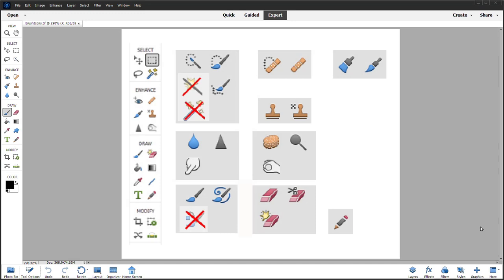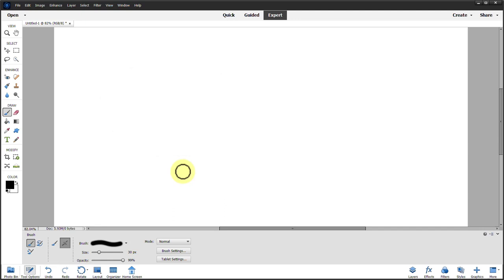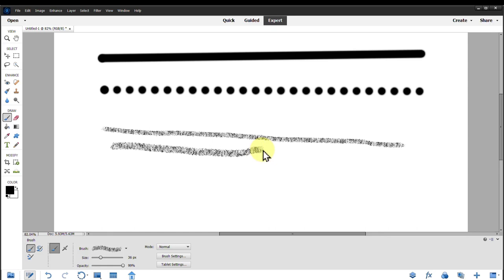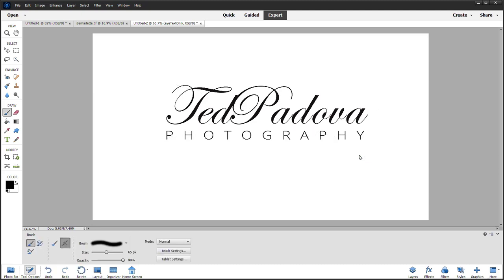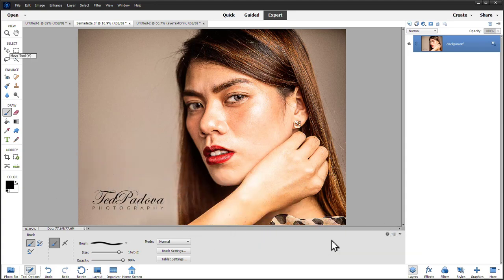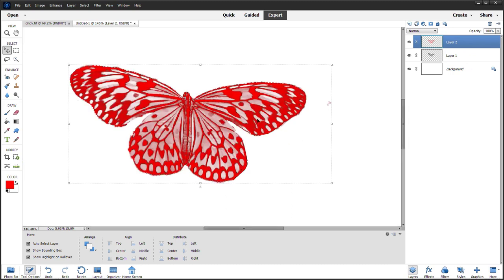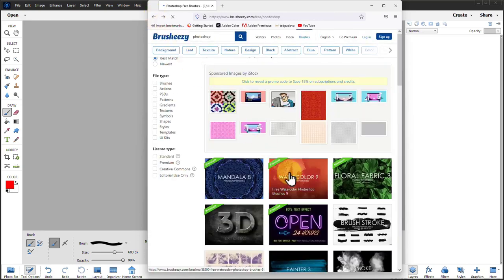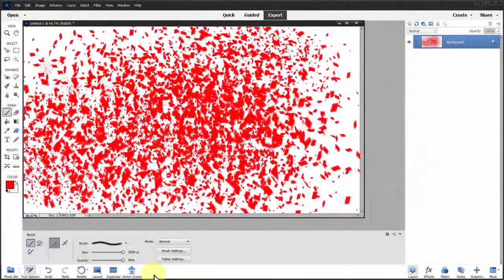Using Brushes in Photoshop Elements for Beginners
Using the Brush Tool in Photoshop Elements